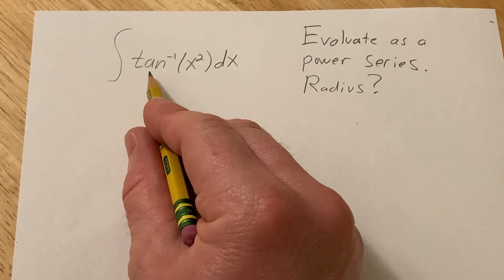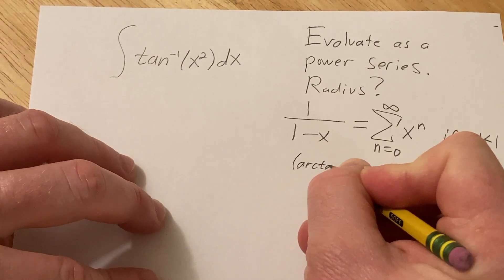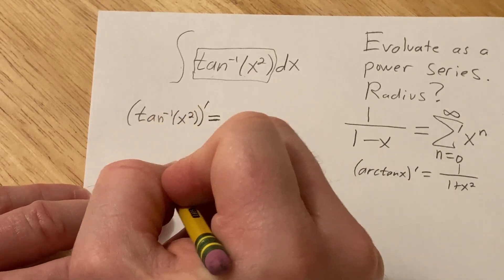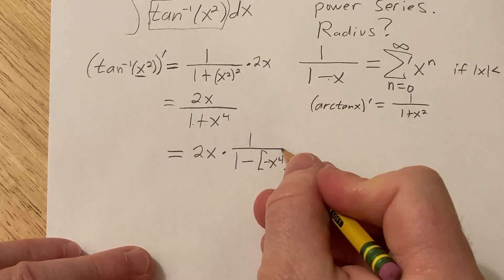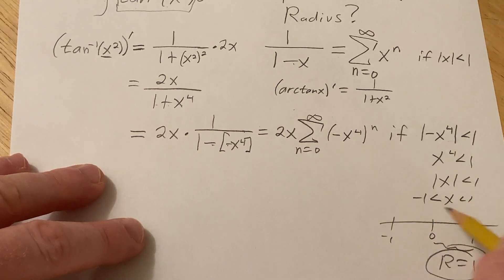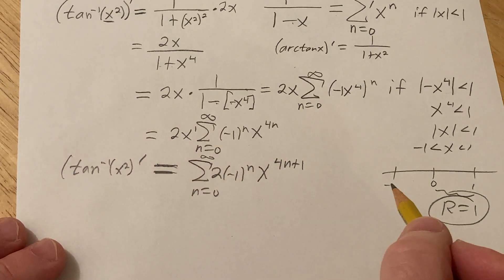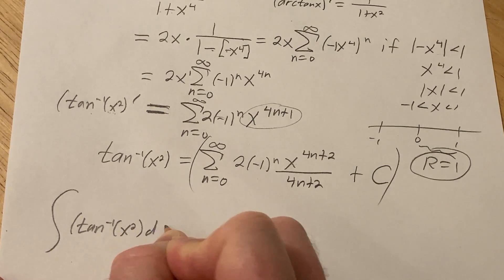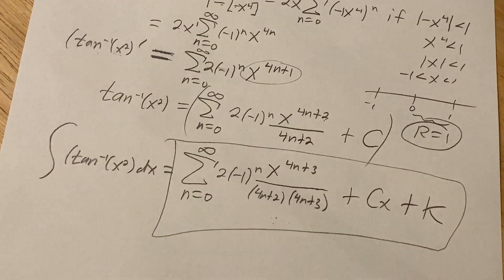Integral of arctan(x^2)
In this problem we work out the integral of arctan(x^2). We do this using series.